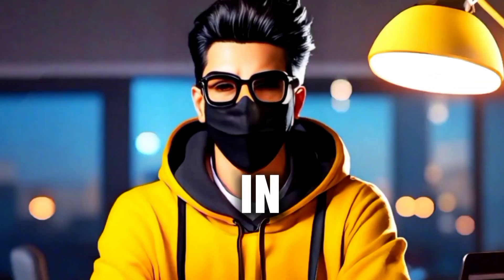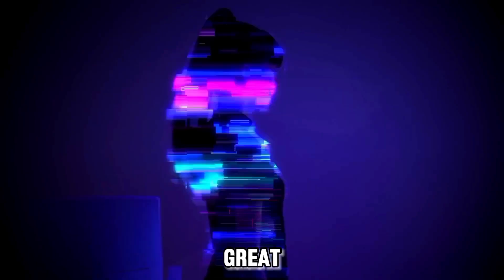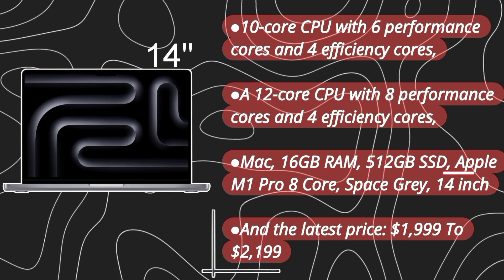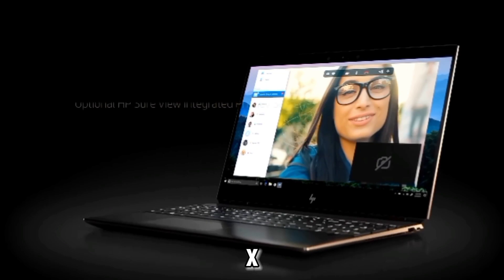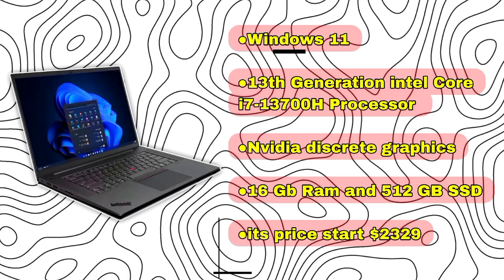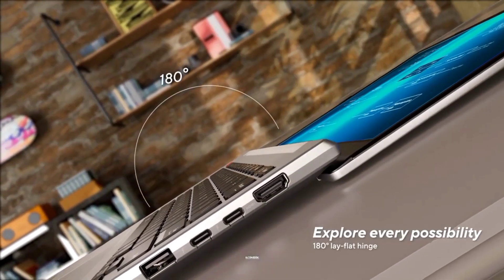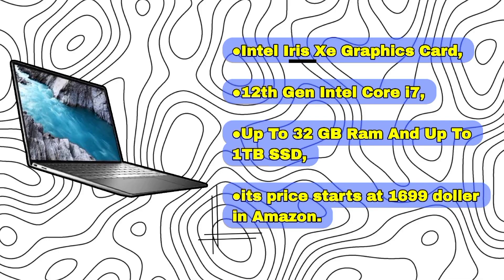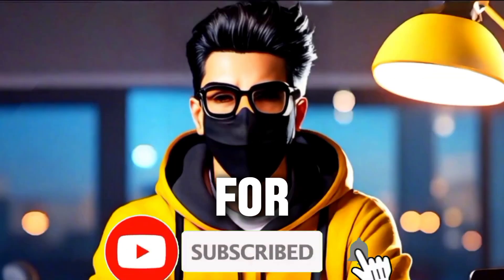Best Top 10 Laptop for AI And Analytics Work: Easy Guide!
Explore the best laptops for AI and analytics in our latest video. Learn about key factors like processor power and memory to find your ideal match. From the robust MacBook Pro to versatile options like HP ZBook Studio G5, we've got it all covered. Join us as we delve into specs, capabilities, and prices to guide your choice.

TimeCode:
00:00 - intro
00:44 - important Factors To Buy Laptops
01:47 - Apple 14 And 16 inch Macbook Pro
01:29 - HP ZBook Studio G5
02:57 - HP Spectre x360 16
03:34 - Lenovo ThinkPad P1
03:58 - Microsoft Surface Book 3
04:24 - Alienware m15 R2
04:56 - ASUS VivoBook S15
05:22 - Razer Blade Stealth 13 Ultrabook
05:49 - Dell XPS 13
06:09 - ASUS Rog Zephyrus G15
06:40 - Outro